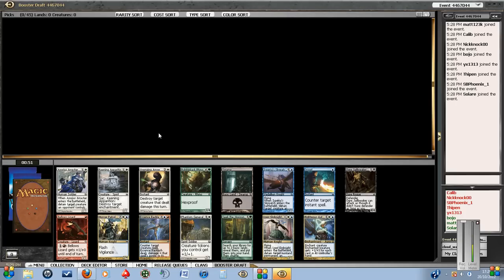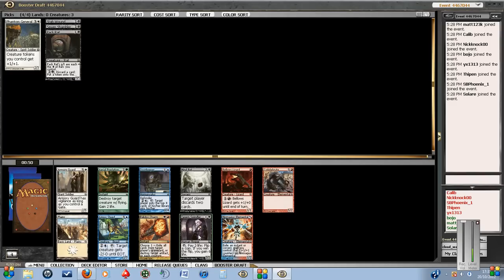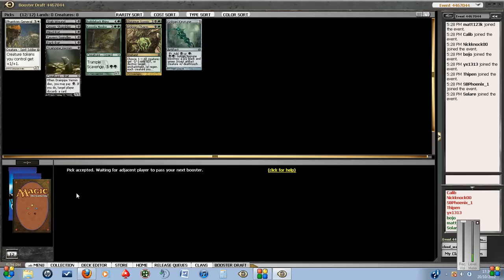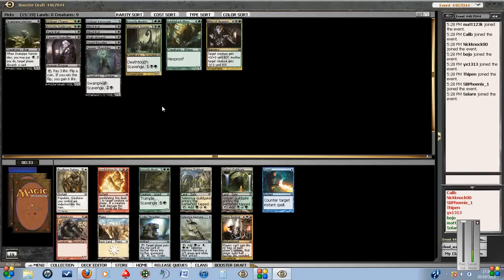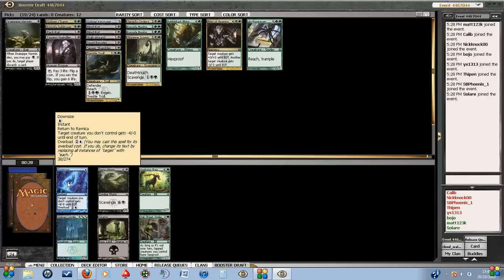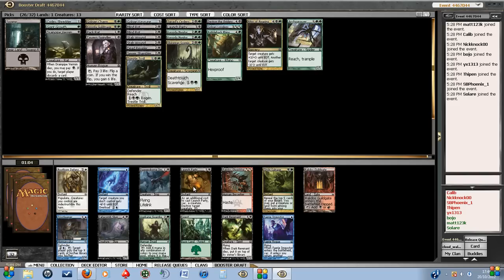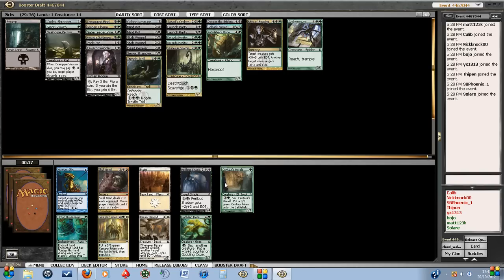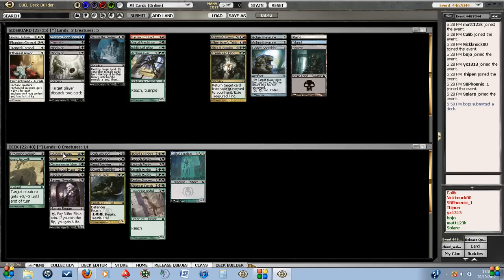Return to Ravnica Draft MTGO 13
Pack 1 Pick 1 was interesting. I deliberately pass two strong Azorius cards sending a clear signal "I AM NOT PLAYING THIS" in the hopes that both guys to my left take Azorius and fight for the strength of the colour. Strangely enough strong white cards started coming round in pack 2 :S

Ended up going black/green here when I got passed a Pack Rat and couldnt say no to it.